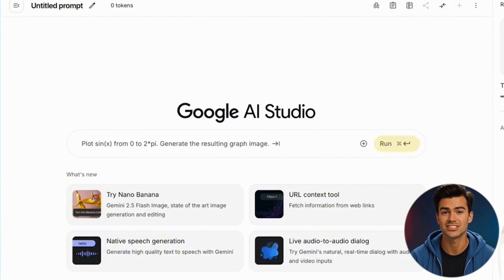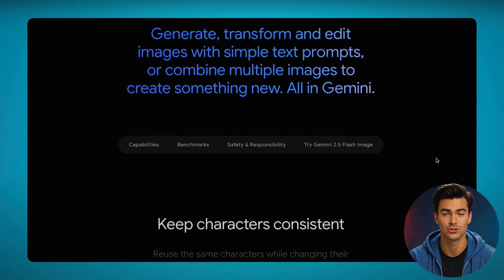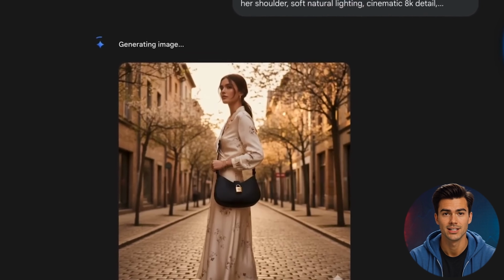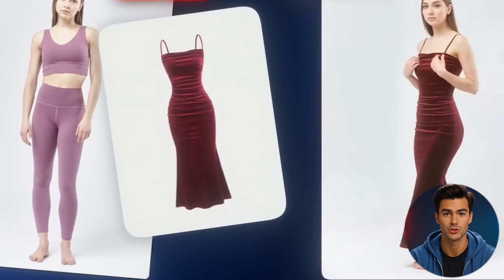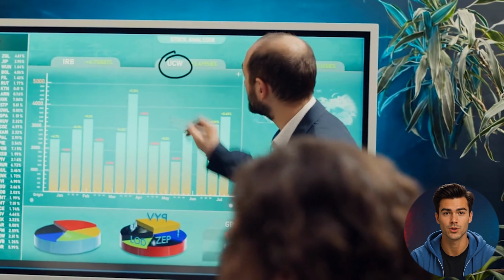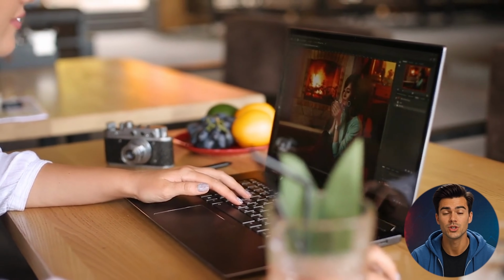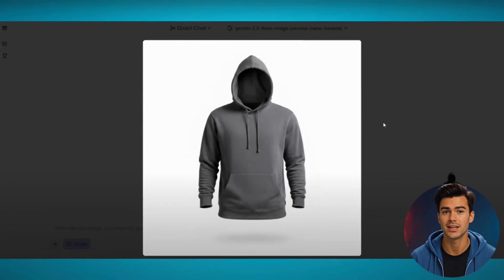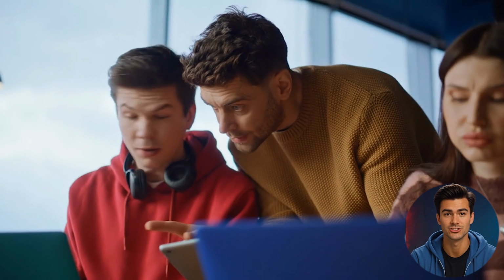The Nano Banana Money Blueprint Nobody's Talking About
In this video, I show you how to turn Google’s new Nano Banana AI into real income. You’ll learn how to access it for free and use it to build services, tools, and products people are already paying for. I break down six proven monetization methods—from product shots and ad bundles to consulting, localization, niche tools, and digital products—so you can start a side hustle or scale to a full-time business. Nano Banana is brand new, and early adopters have a huge edge. This is your blueprint to turn creativity into cash.